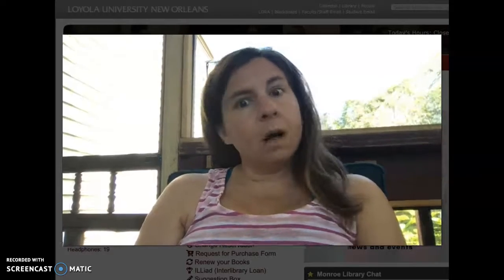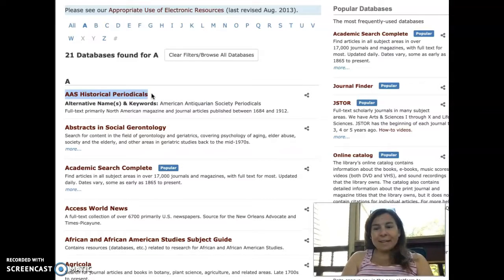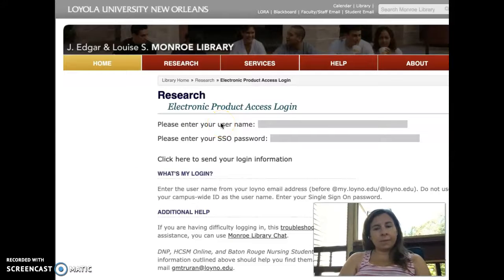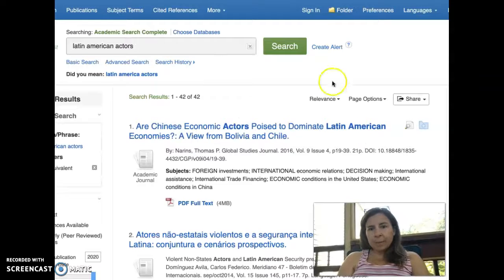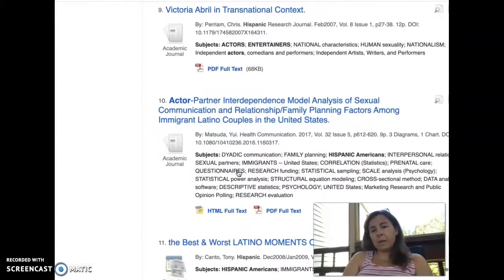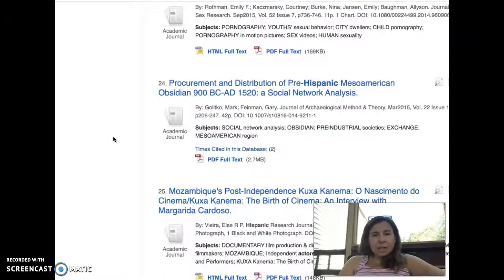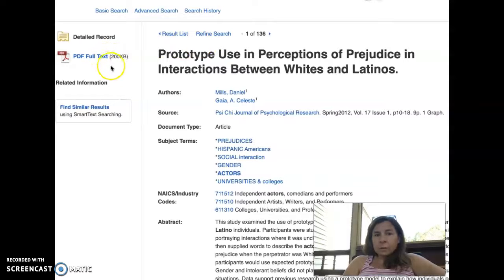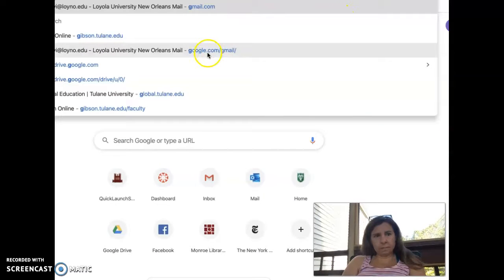Research Part 2